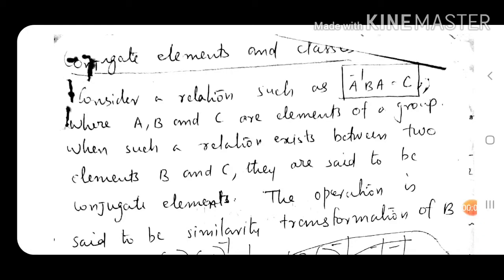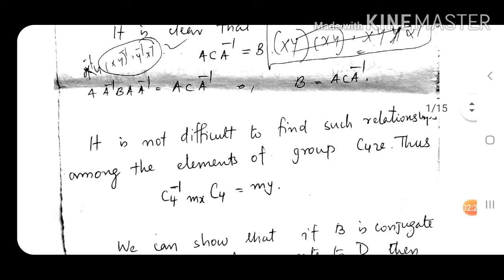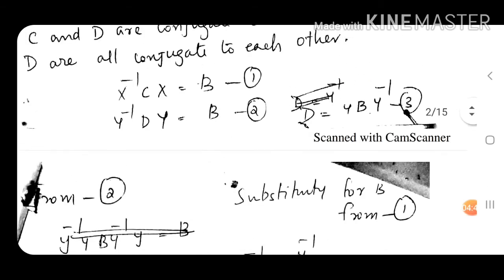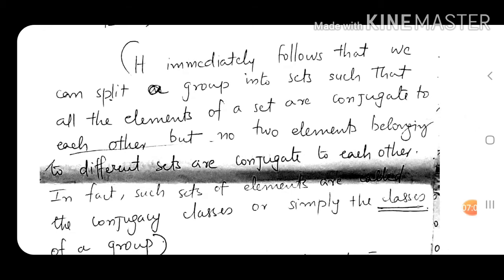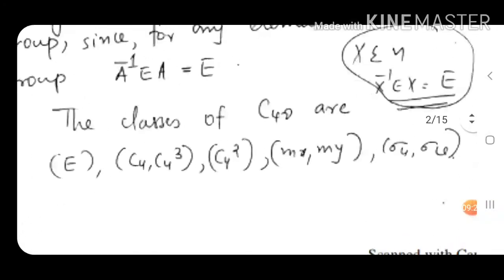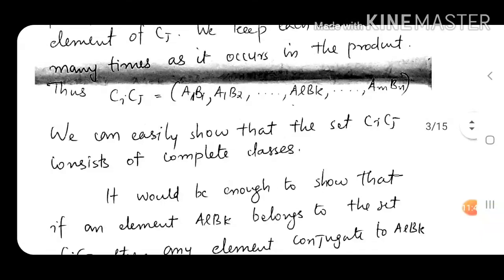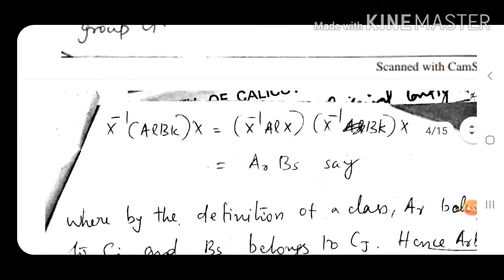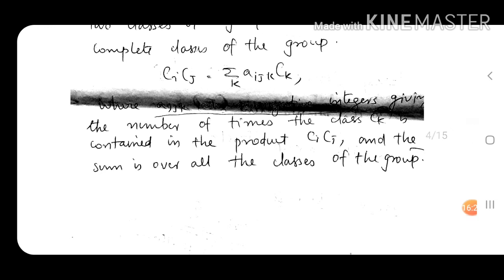Group theory part 4